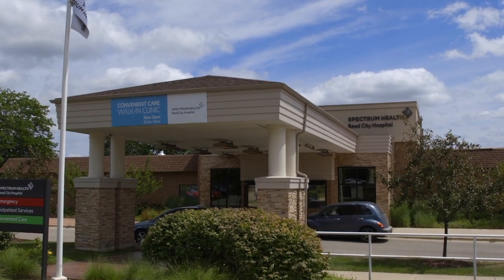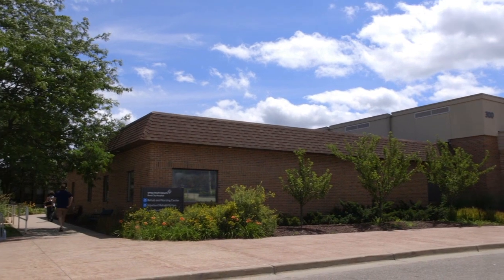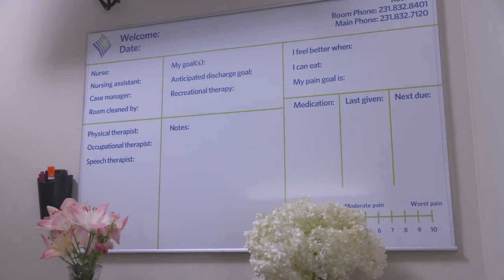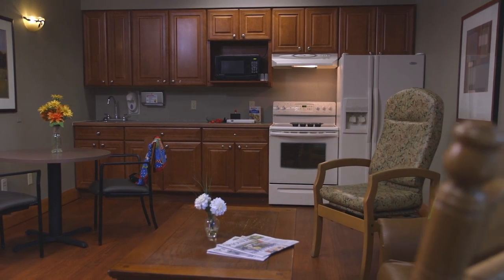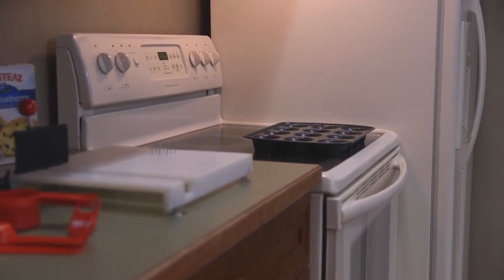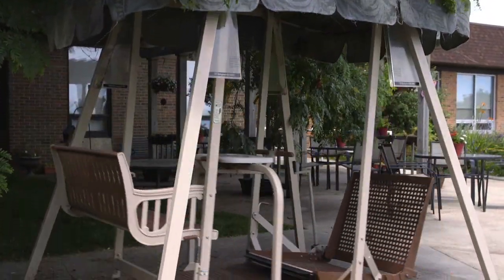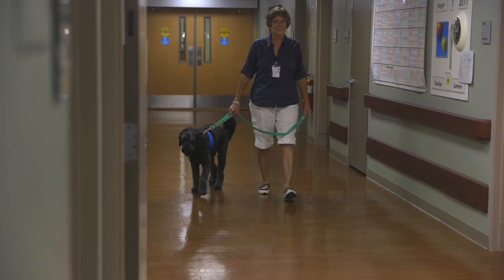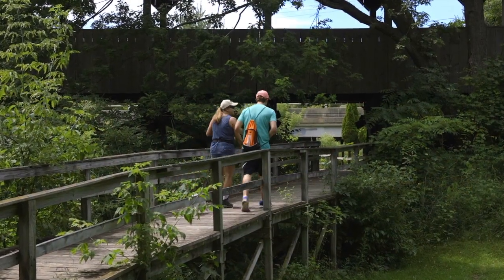Virtual Tour, Inpatient Rehabilitation Rehab and Nursing Center Reed City Hospital